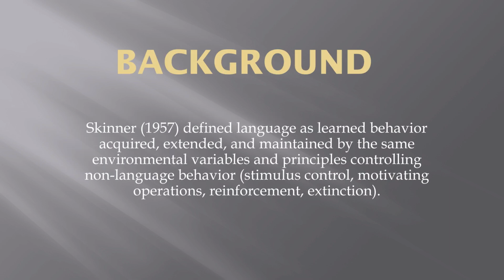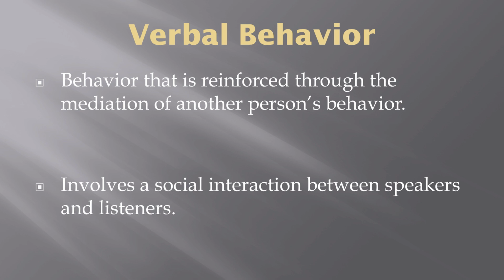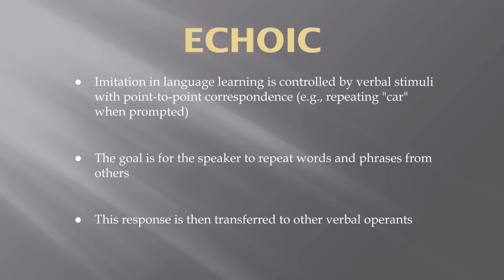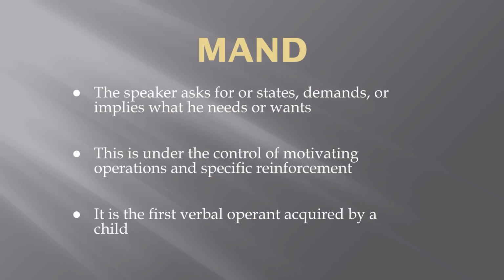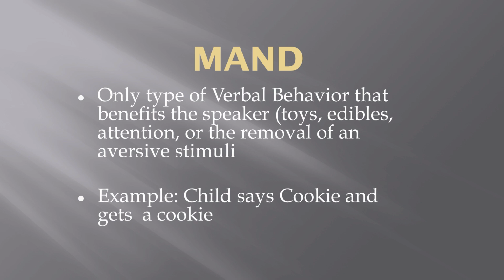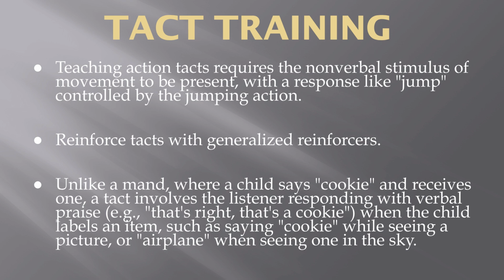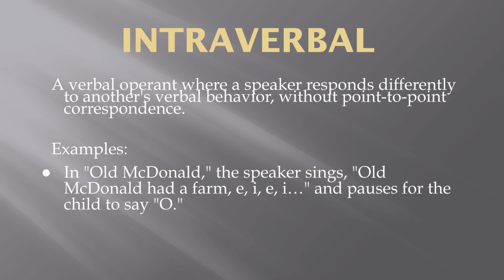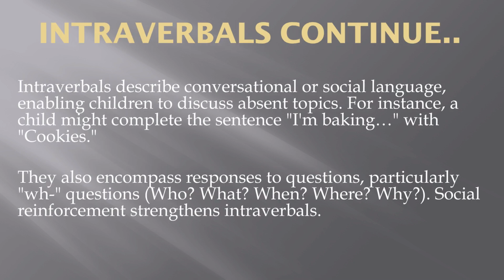Verbal Behavior Explained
Different types of Verbal Operant to help with language skills